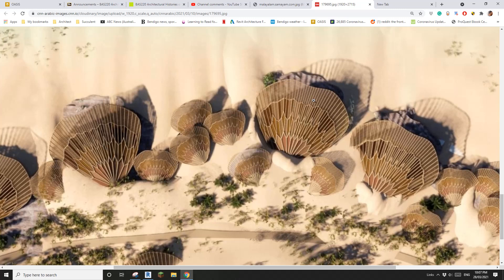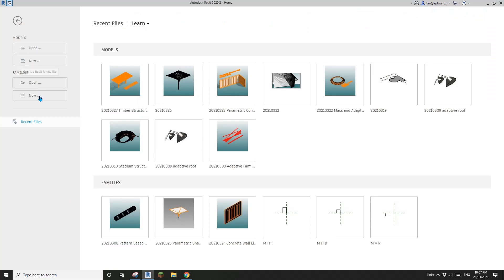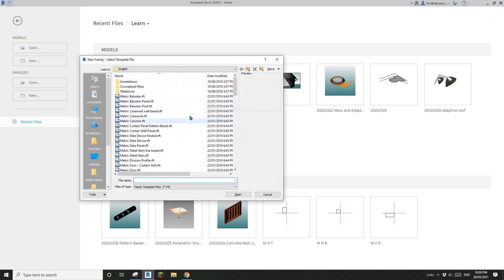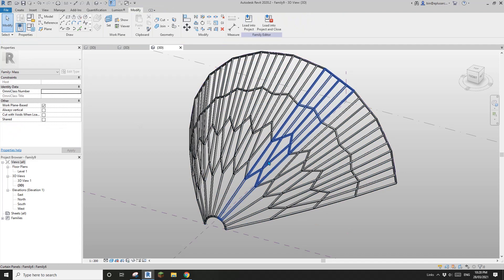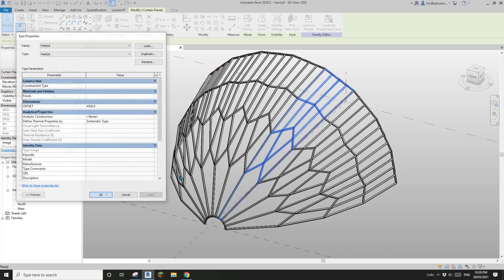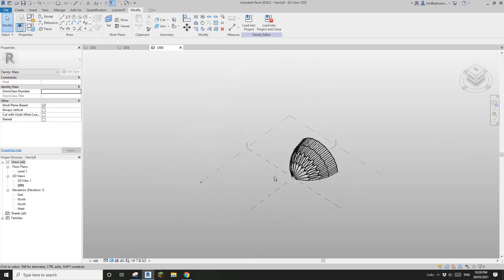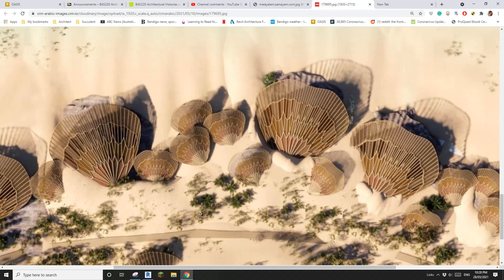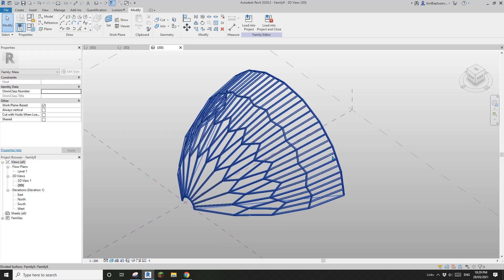Everyday Revit (Day 375) - Pattern Based Family Exercise